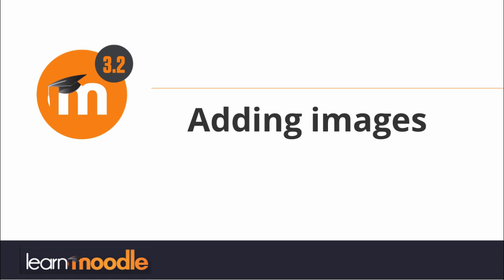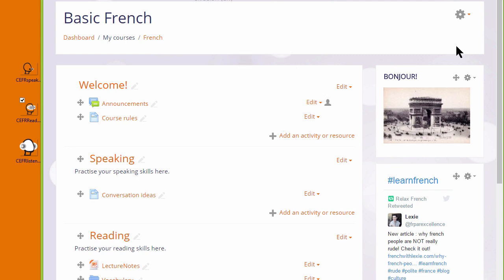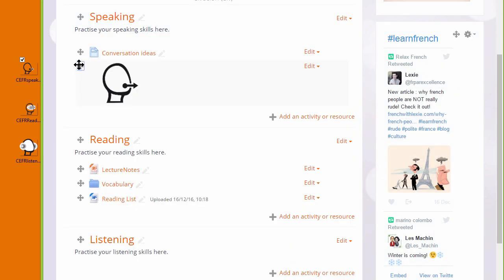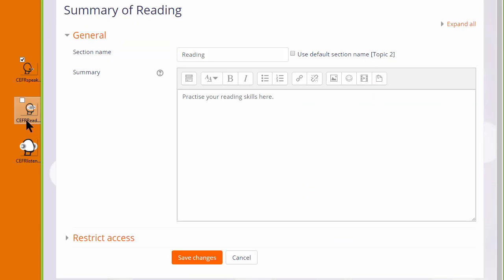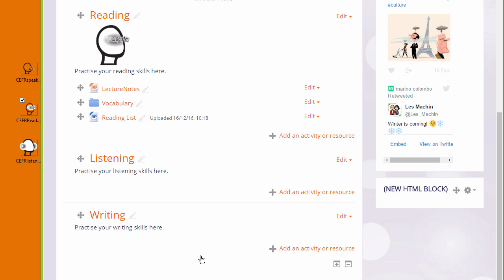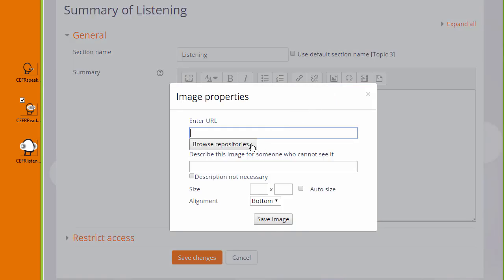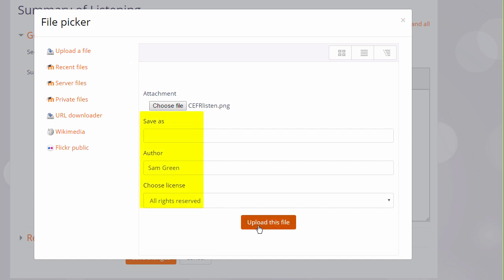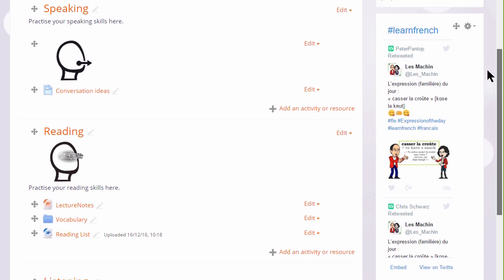Adding images: Learn Moodle 3.2